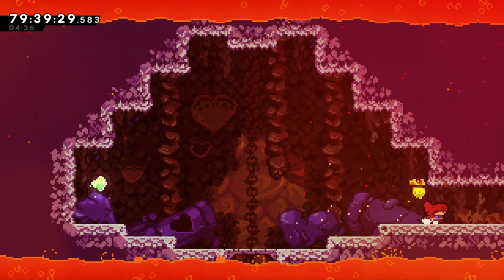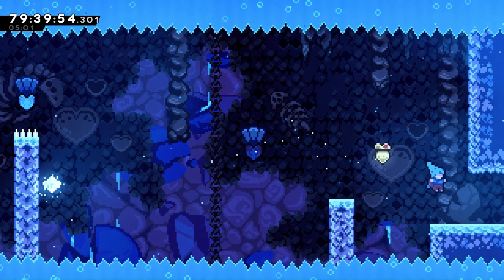A CORE Component To Suffering (Core Golden Strawberry)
Hello! This took way too long, especially the recording audio part, not really used to using my voice, but here it is. I originally had 89 deaths, so 716 by the end is pain. I can finally clear the clips off my hard drive and free up like 15 gigabytes of space!

Time stamps:
0:00 - Introduction
0:33 - The Run Begins
6:23 - Final Room
6:47 - GGEZ